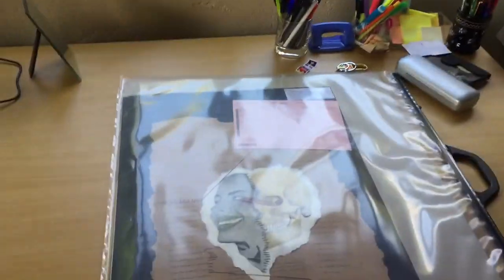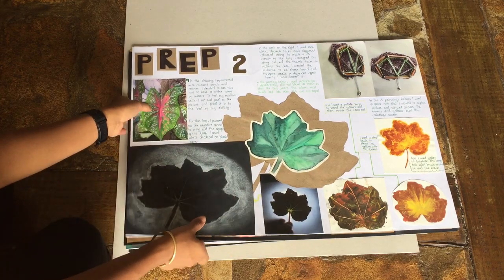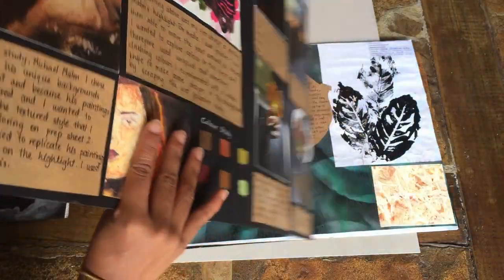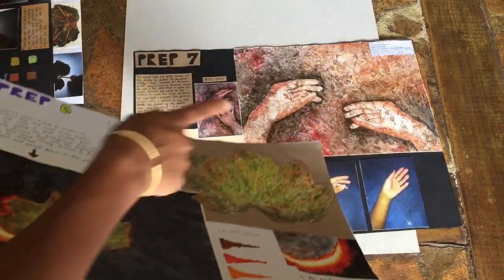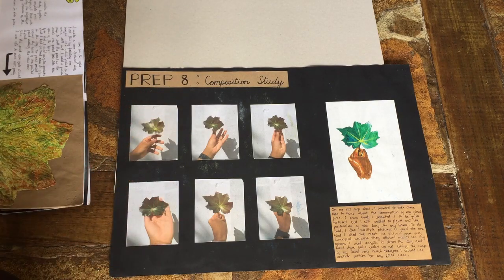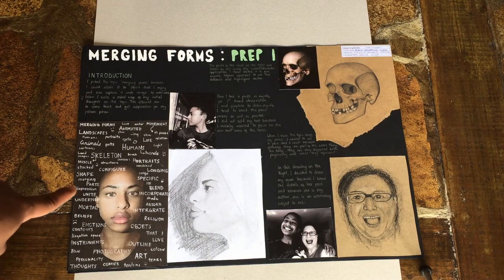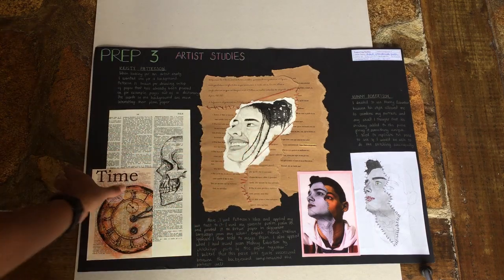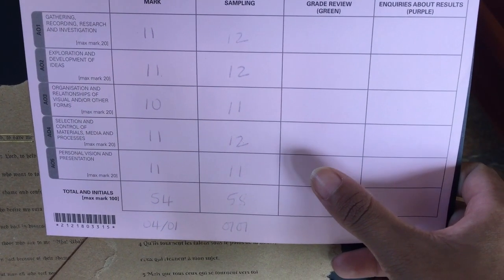Looking through my IGCSE Art Work...C grade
So this video was more of me showing you what I did to get a C. I honestly think my work was decent and I was expecting higher than a C but it is what it is.
I think that the IGCSE Art course needs to be changed to fit more styles and types of creativity. The marking for the IGCSE exams is different from the GCSE ones because since it's international, we have to send our work into the UK.

16 years old
Swiss-Ugandan
location, Uganda
Film on my iPhone 6
Edit on Davinci Resolve